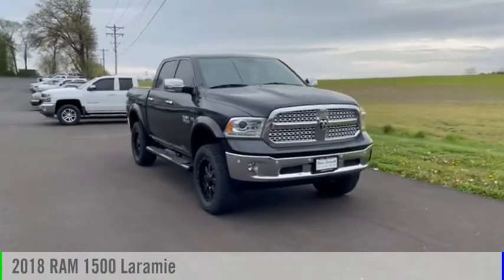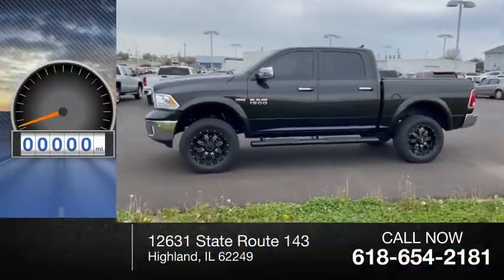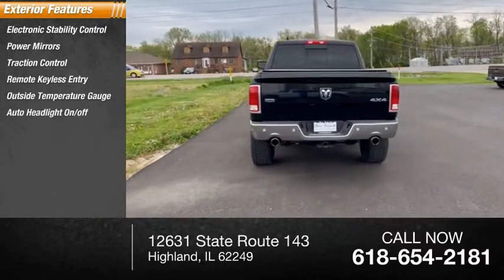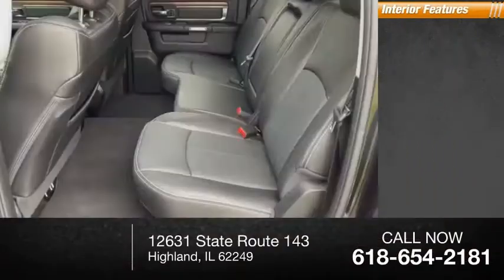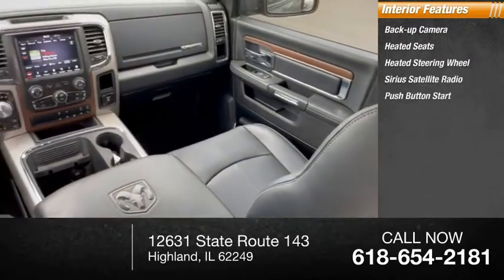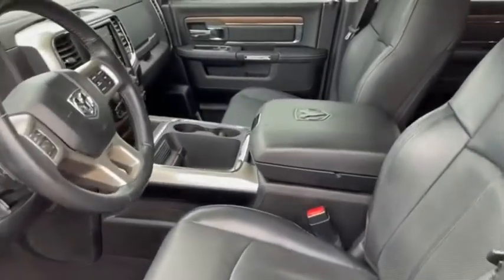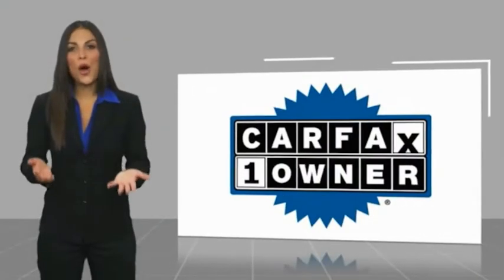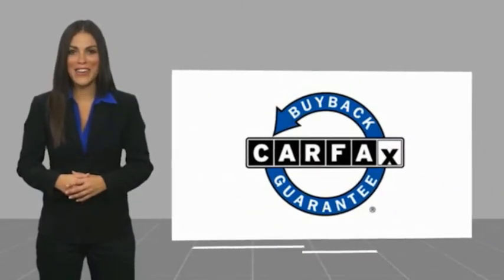2018 RAM 1500 Highland IL P35565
2018 RAM 1500 Laramie

2018 Ram 1500 Laramie Brilliant Black Crystal Pearlcoat CARFAX One-Owner.If you're looking for a new car, truck or SUV near St. Louis or Edwardsville, then look no further than Steve Schmitt Inc. At our Highland dealership, we have a large variety of Chevy, Buick, and GMC models, all just ripe for the picking. Steve Schmitt has delivered four generations of Customer Service...right here in Highland! Steve Sr. Plays an active role in the dealership as well as the community, and Steve Jr. Manages the day-to-day operations. At Steve Schmitt Chevy Buick GMC, it is more than a name on a sign...it is our family looking forward to exceeding your family's expectations!